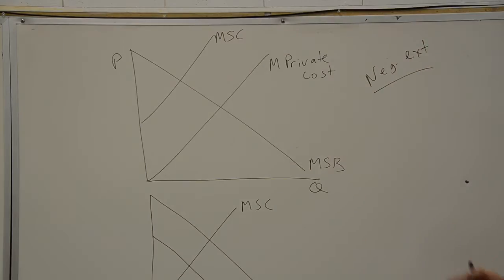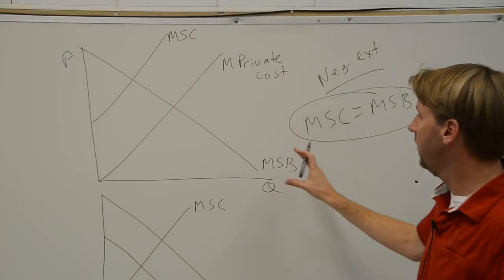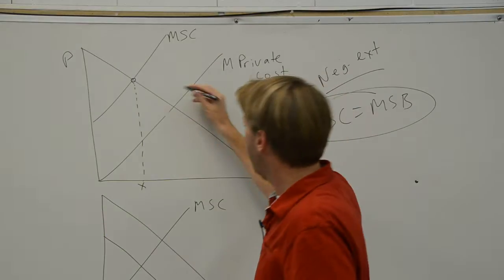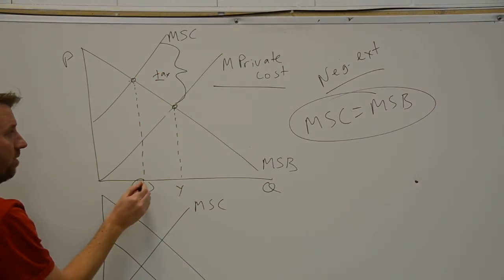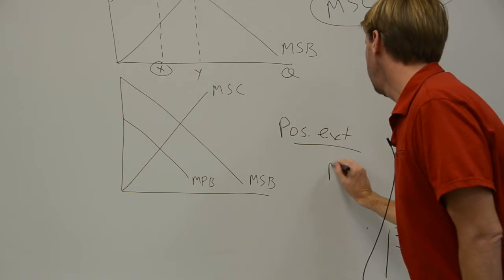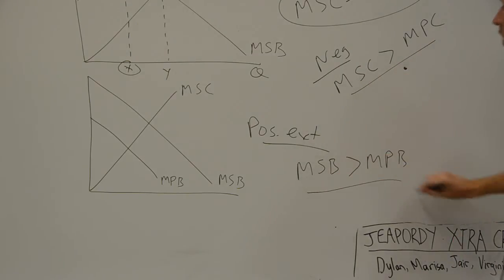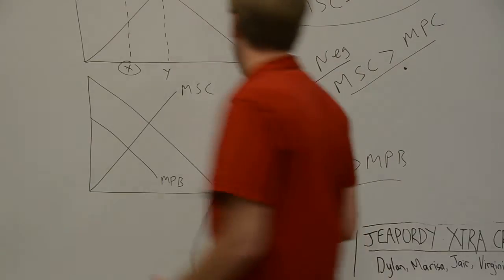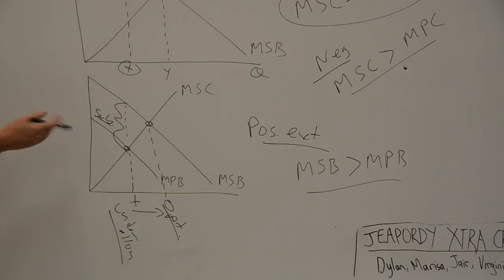Positive and Negative Externalties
Hey Youtube,

My name is Jamie Devries and I'm an economics teacher at San Marcos High School in Santa Barbara, CA. I made these videos to help my students and people liked them. Post below and let me know if:

A) This video was helpful
B) What is still unclear
C) What other econ videos you want to see